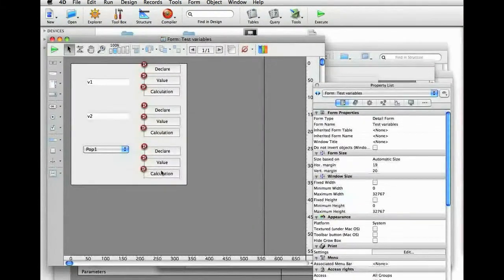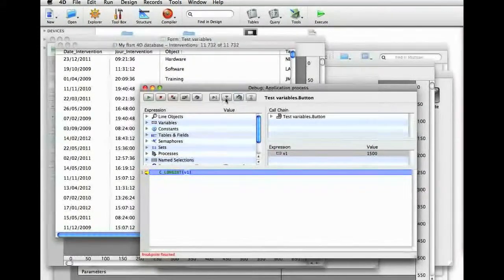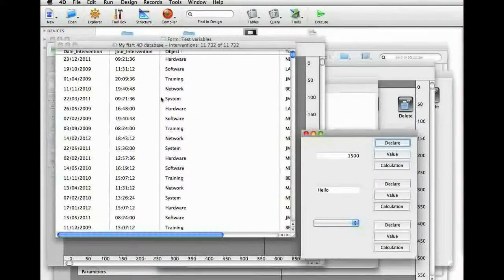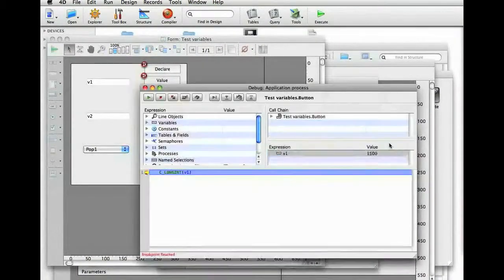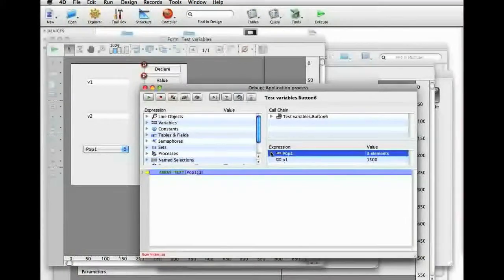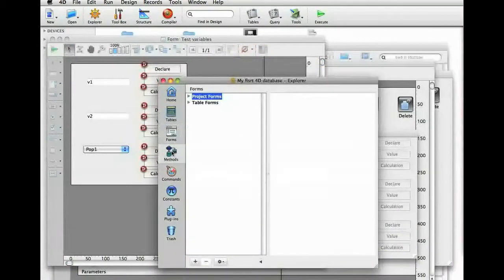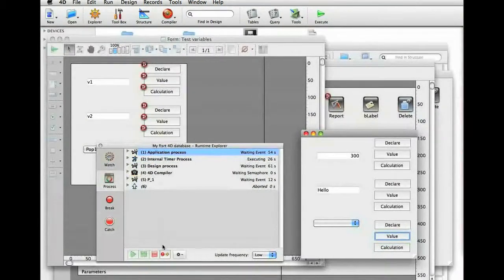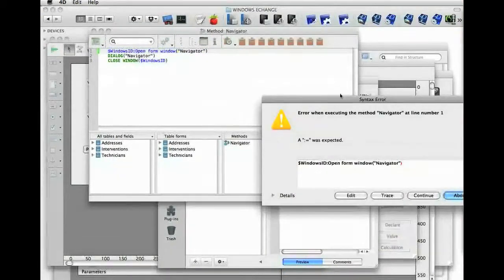4D Self-training: Tracing & Debugging